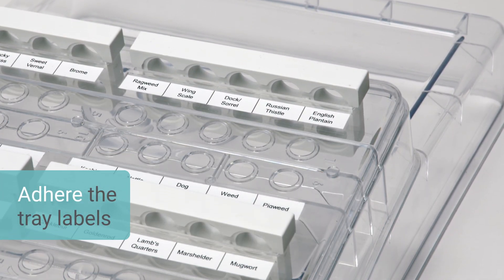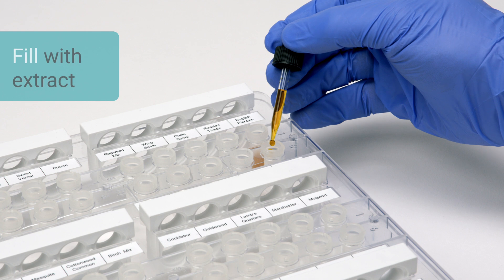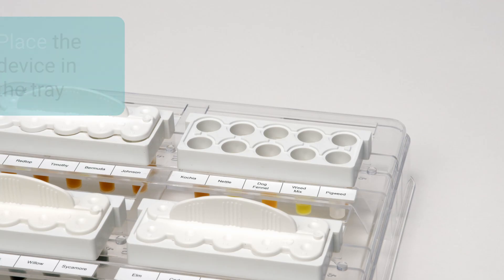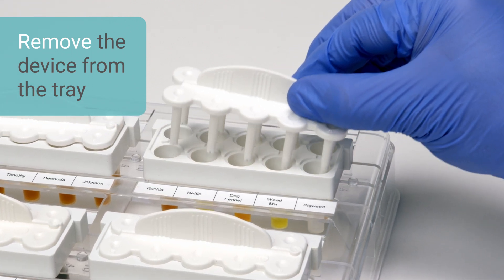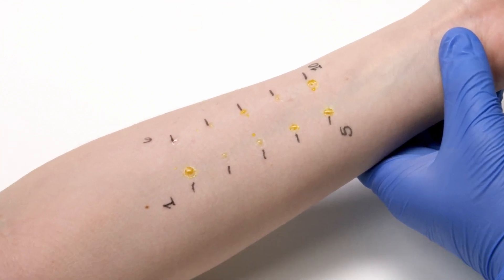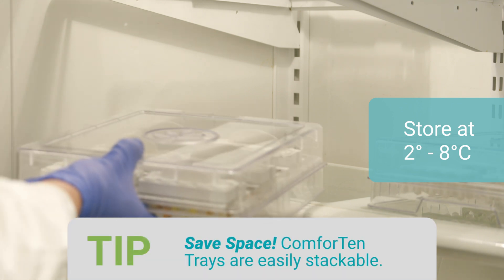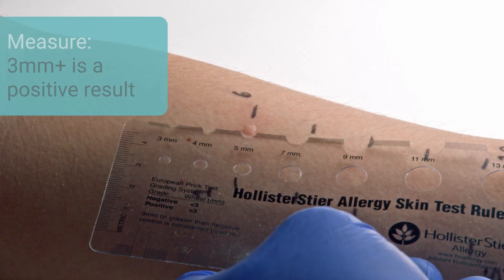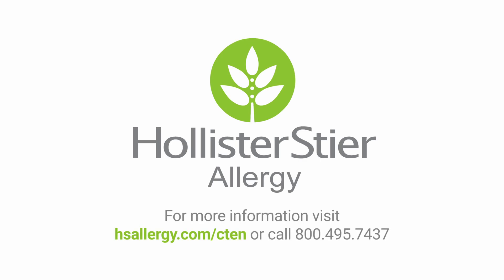ComforTen® Skin Test System - Demonstration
HollisterStier Allergy's ComforTen® Skin Test System is accurate and easy-to-use.  Learn how to prepare the tray, test your patients, and read test results in this quick training video. to learn more.

In this Video:
0:00 - Introduction
0:12 - Preparing the Tray
1:12 - Testing the Patient
2:24 - Reading Test Results
2:56 - Conclusion

By using this system, allergists can save time and feel more confident in the results of their allergy testing!